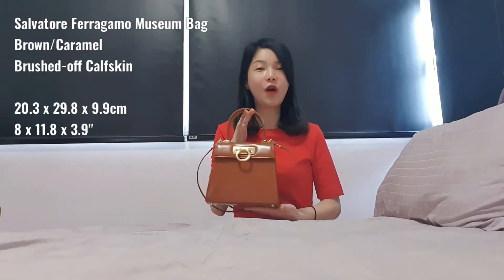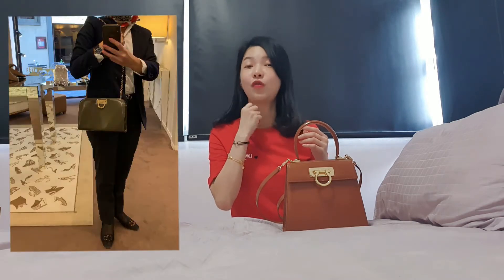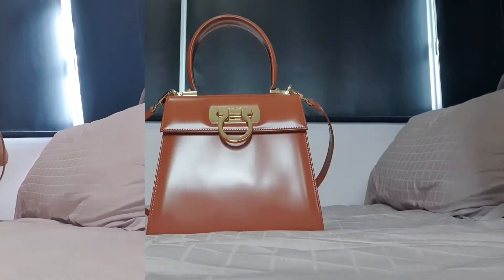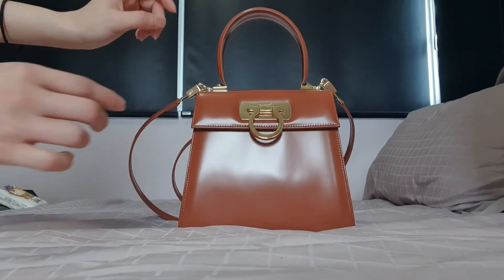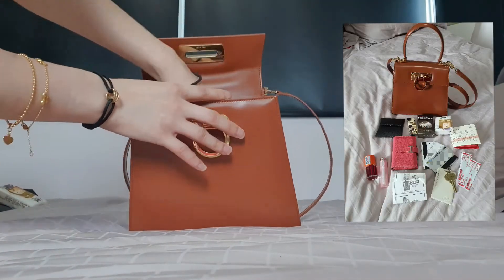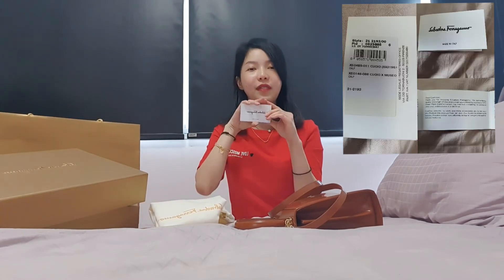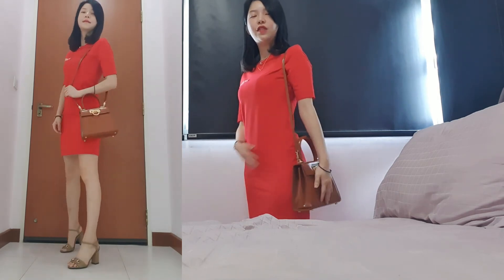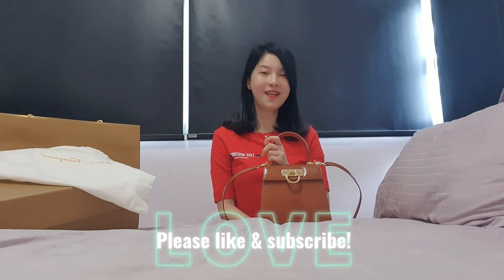Salvatore Ferragamo Vintage remake Gancini Musuem bag 菲拉格慕博物馆包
This vintage remake Musuem bag is only available in certain Ferragamo Creations boutique.

So glad my Ferragamo Creations SA: Alena in Italy Florence is able to send to Singapore for me.

20.3 x 29.8 x 9.9cm
8 x 11.8 x 3.9"
Brown / Caramel
Brush-off Calfskin

Price stated was 2021 price. They had a price increase in 2022 when this video was uploaded.